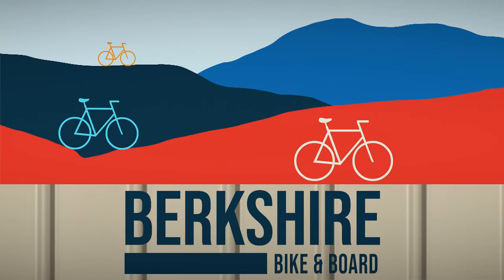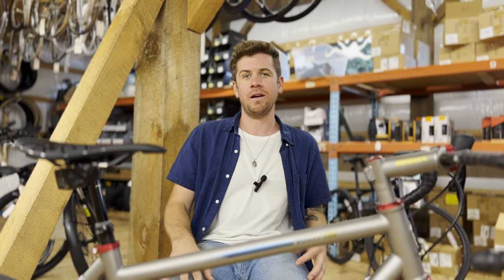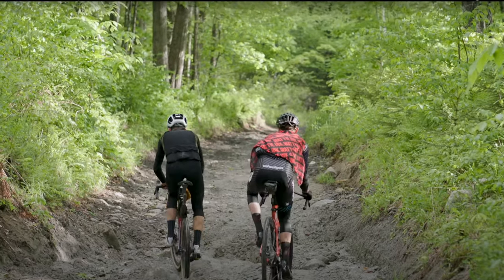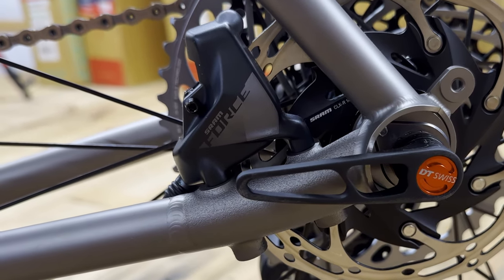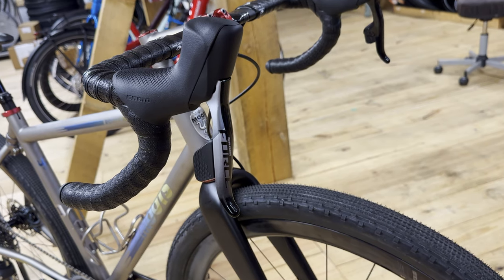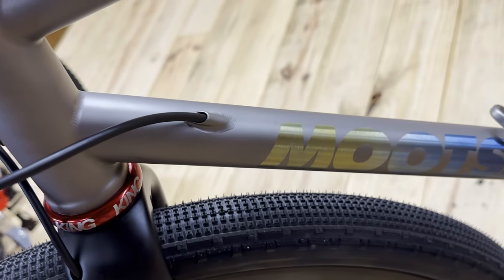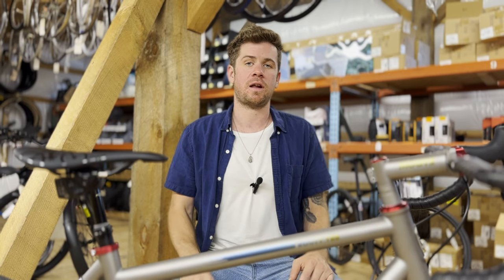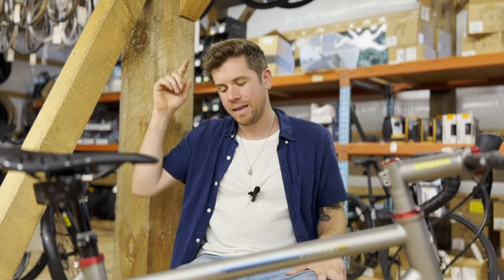Beyond the bike check: Ultimate Gravel Bike!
A value packed video taking an in-depth look at the Moots Routt YBB Titanium gravel bike with massive Gravel King 50mm tires and tons of little details that make this bicycle really stand out.